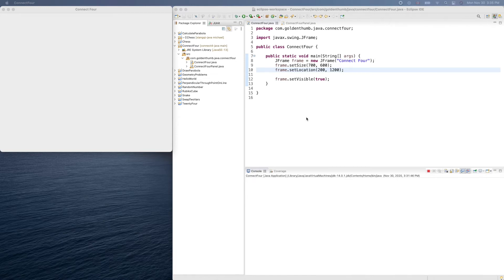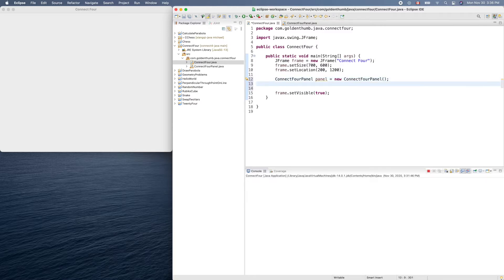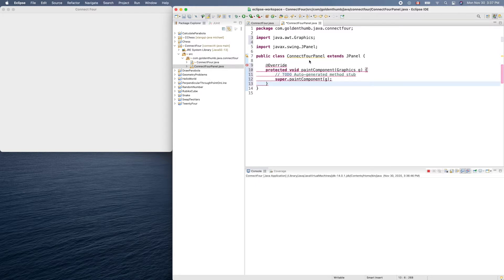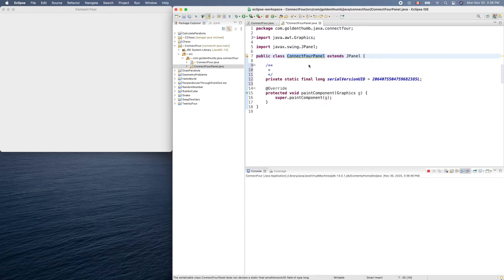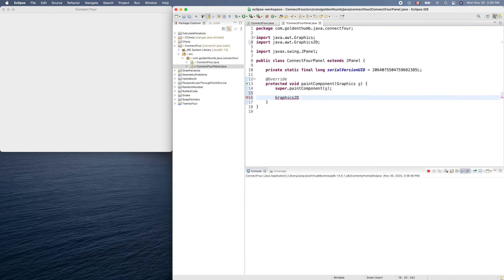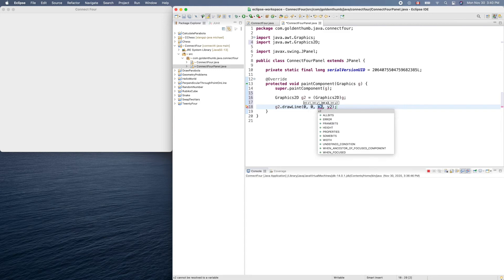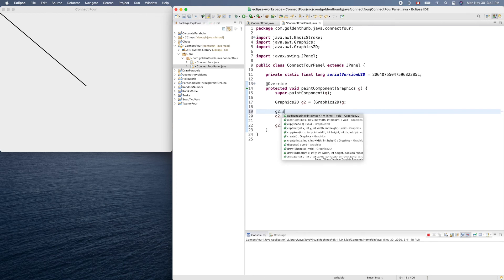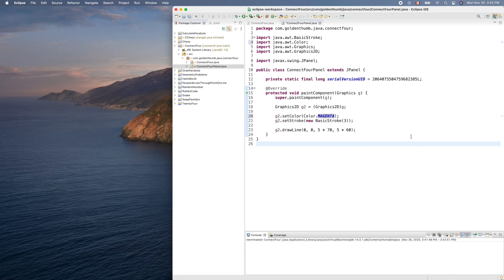JPBE003: Drawing a line by overriding method paintComponent(..) of JPanel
Graphics2D g2 = (Graphics2D)g;
g2.setColor(Color.MAGENTA);
g2.setStroke(new BasicStroke(3));
g2.drawLine(0, 0, 5 * 70, 5 * 60);